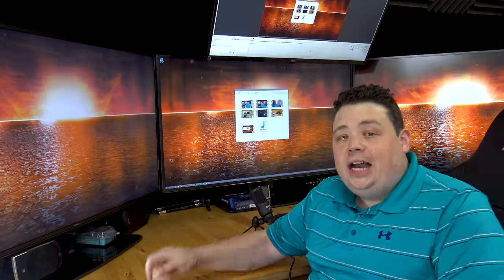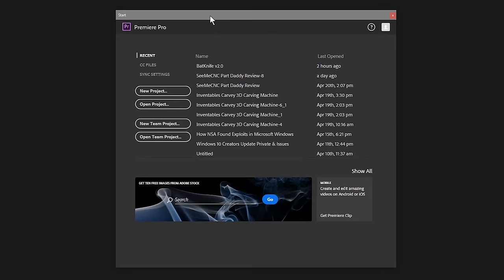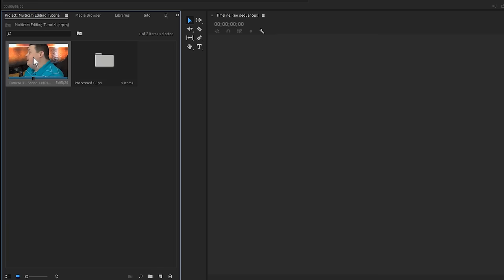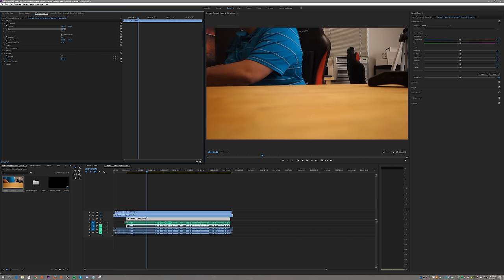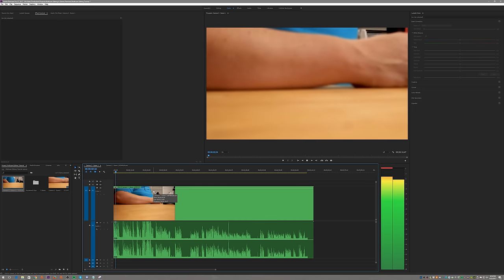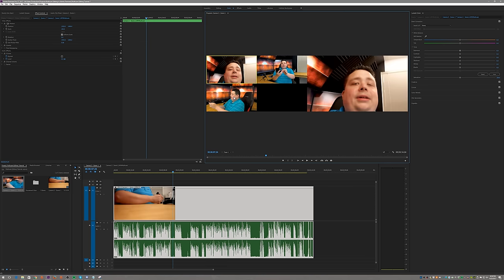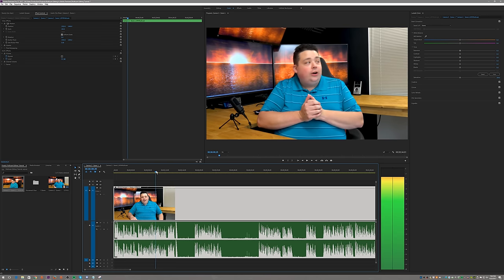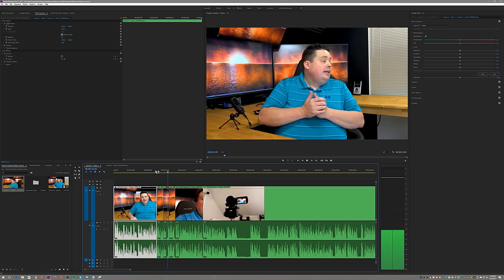Making YouTube Videos with Multiple Camera Angles! Adobe Premiere Tutorial.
Did you know I've made over 800+ other videos on YouTube? 🍿 Let me teach you how to edit multi cam footage in Adobe Premiere CC using the sync cameras with audio method so you don't have to use time codes or expensive camera equipment. This tutorial will get you up and synchronizing multiple cameras in no time!

▼ My dear friends wife was hit and killed by a truck, please help! ▼
gf.me/u/bihrq

▼ Youtube revenue is at an all-time low, considering contributing to me directly if you enjoy my content ▼

▼ Links to Equipment & Software I use to produce these videos ▼

Twitter (*My most active network)